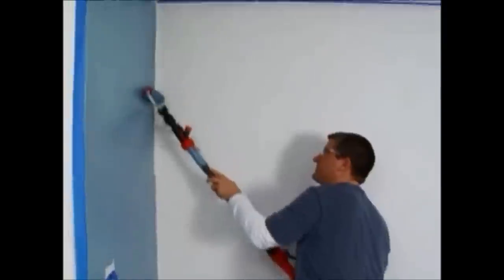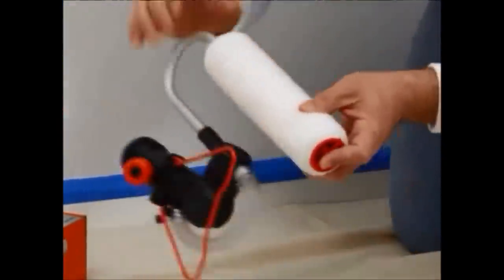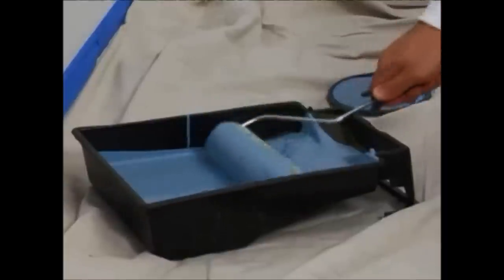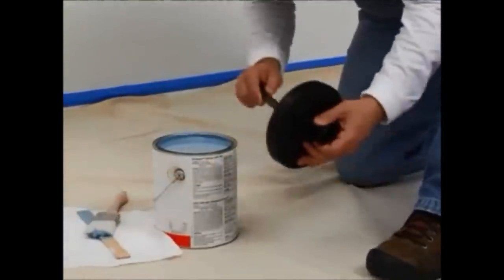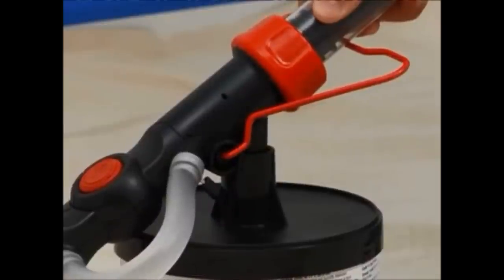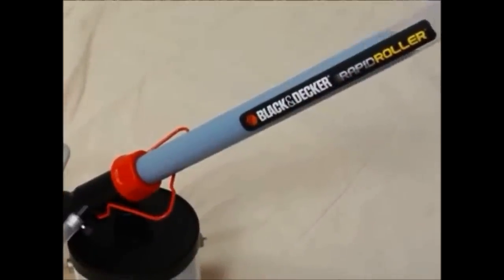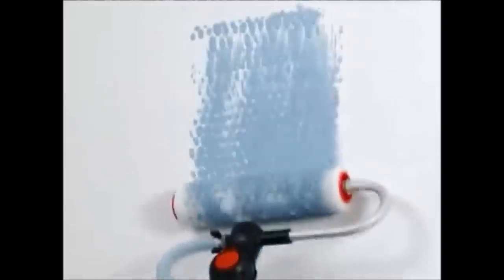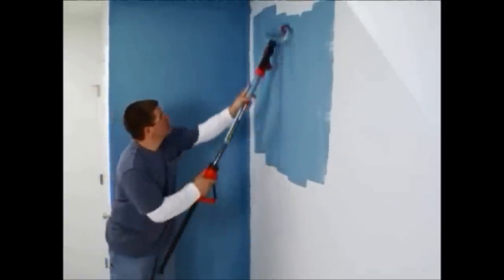Black and Decker BDPR400-XJ Pivoting Rapid Roller/ Speedy Roller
- The BDPR400 RapidRoller provides a convenient, easy to use solution for quick completion of interior
painting projects up to 2X faster than a traditional paint roller and tray
- Exclusive three-position pivoting roller frame allows users to paint up to the edge, in tough-to-reach corners
and narrow locations like hallways, closets and bathrooms
- The RapidRoller has an exclusive EZ Fill system eliminates the need for a messy paint tray by holding paint in
the handle
- Ratcheting paint advance dispenses paint to the roller and onto the wall with a squeeze of the trigger
- Spatter shield minimizes messy paint spatter while painting
- Kick stand mechanism, to keep roller and mess off of the floor
- Non-shed roller
- Produces a clean and smooth finish, unlike your traditional rollers
- Attach stick to can for a complete fill